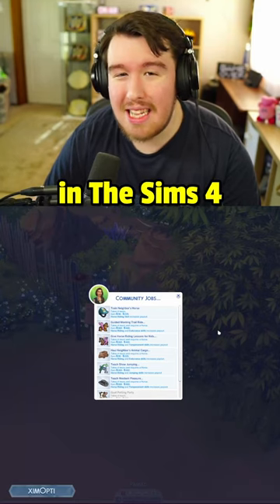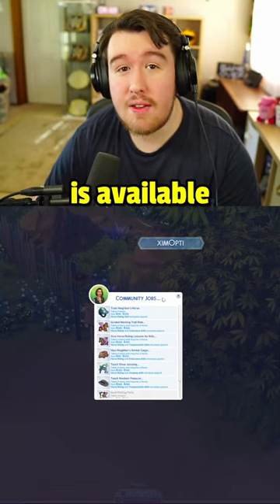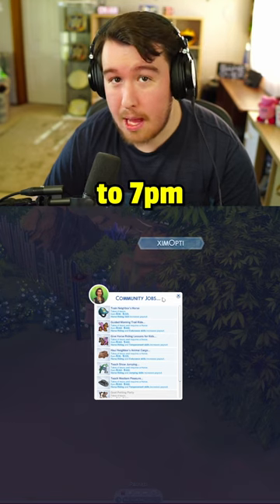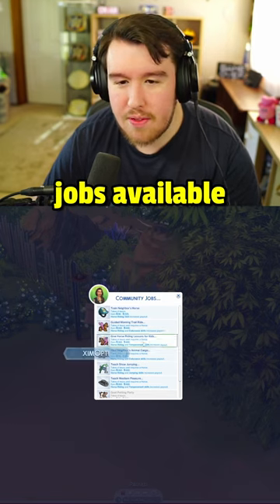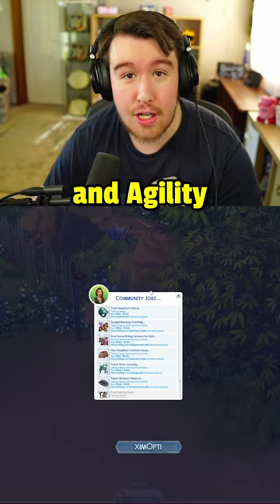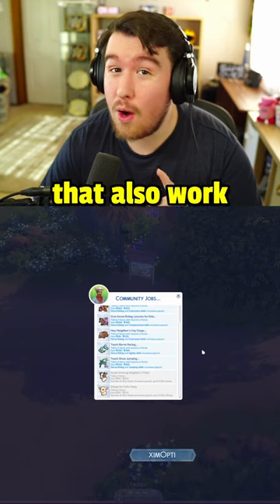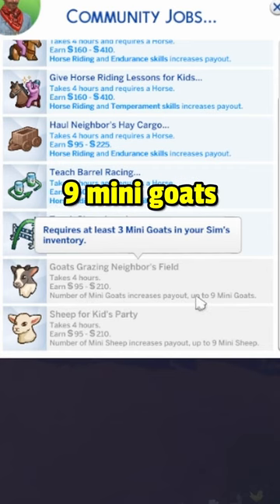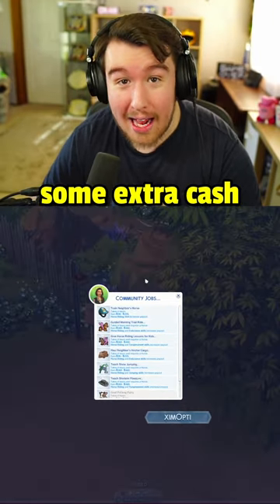Community Jobs are a fantastic way to make some money in The Sims 4 Horse Ranch! 🐴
I've had early access to The Sims 4 Horse Ranch the last few weeks, and I've spent tons of time playing with it and exploring all of the content on offer.